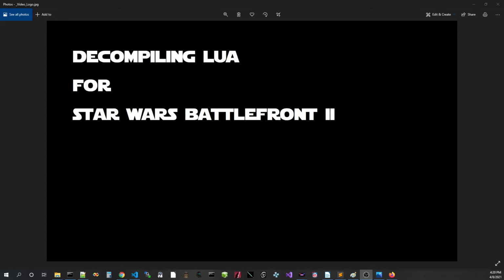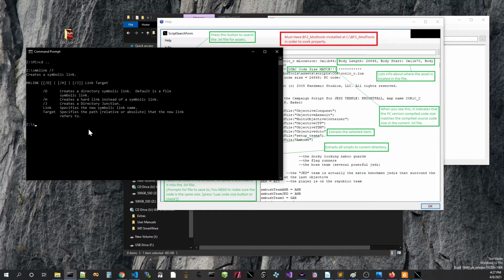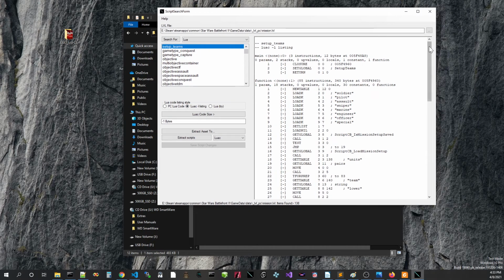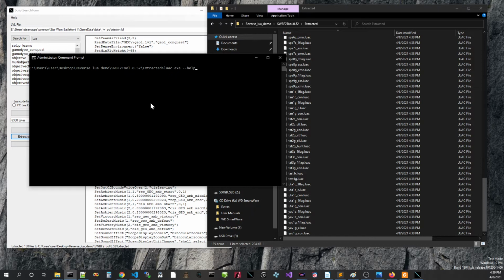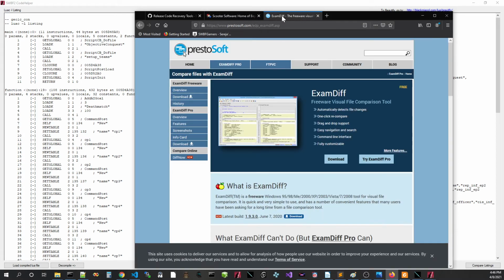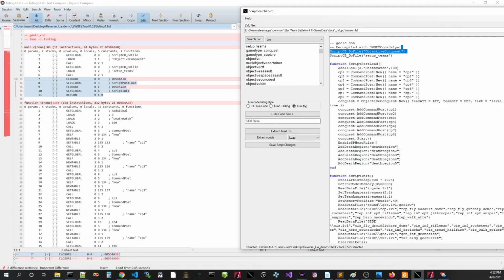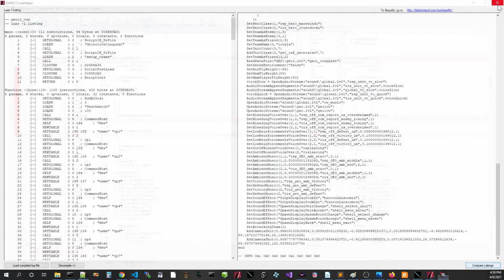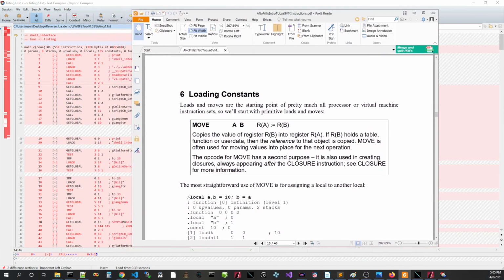Decompiling Lua for Star Wars Battlefront II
Tutorial on using the Code recovery tools to decompile (or reverse) the compiled code from Star Wars Battlefront II (Lua 5.0.2)